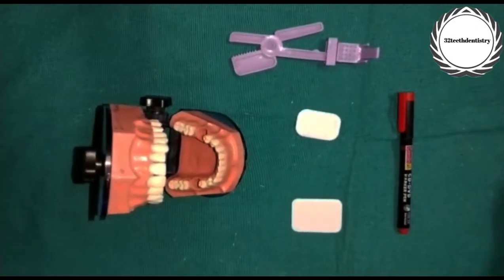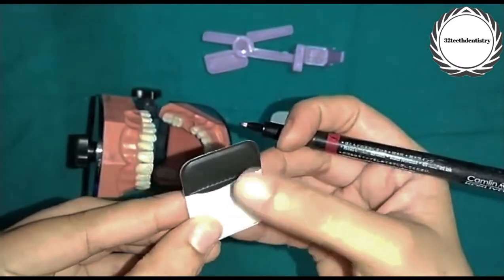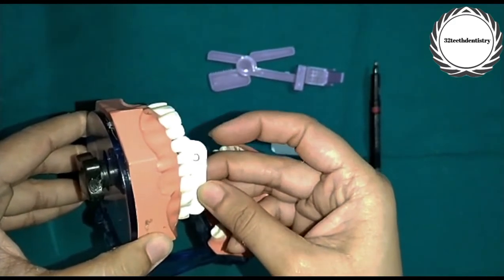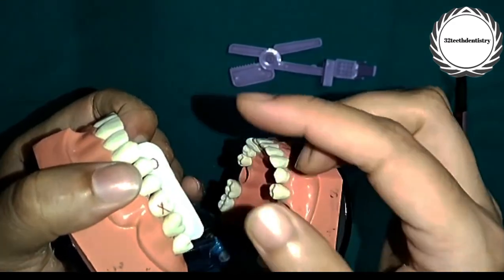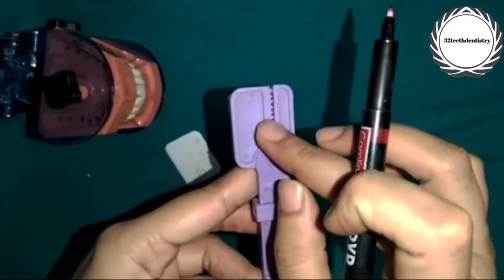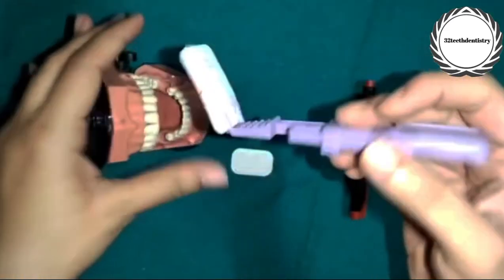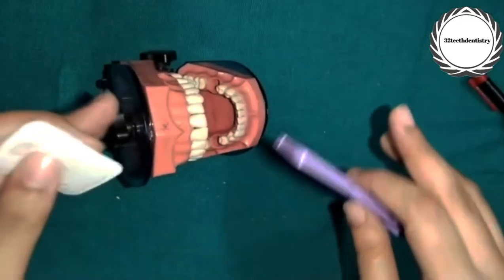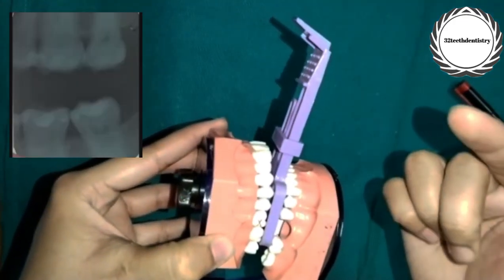HOW TO USE SNAP RAY / EEZEE GRIP FILM HOLDER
Hi Guys
welcome to 32teethdentistry youtube channel
In this video, you will get to learn about the following

1-What is a snap ray film holder?
The Snap-A-Ray film holder, formerly known as the Eezee-Grip film holder, is an excellent bisecting angle instrument for anterior and posterior radiographs. The Snap-A-Ray film holder can be sterilized in your steam autoclave or chemiclave. Other methods of sterilization are not recommended.

 2-How to use snap ray film holder in daily practice ?

3-intraoral film placement using snap ray film holder?

Suggestions are welcomed for the next video (you can leave a comment in the comment section )

 32teethdentistry makes dental education easy.

until then take care friends
Dr.Z from 32teethdentistry

32teethdentistry makes dental education easy !!